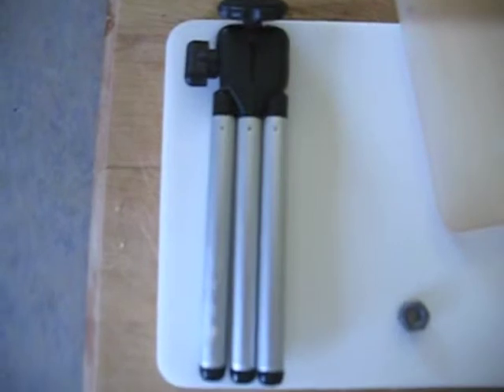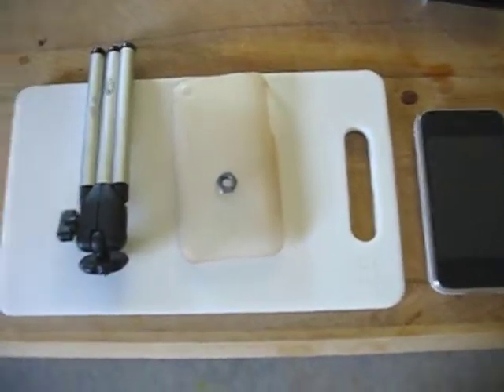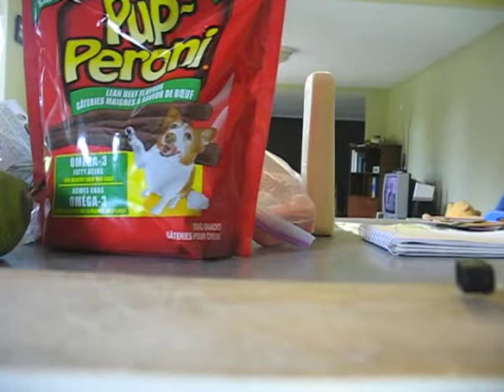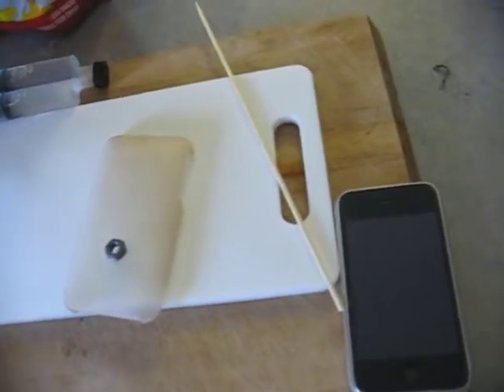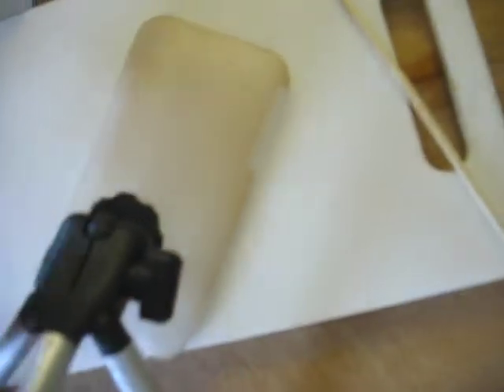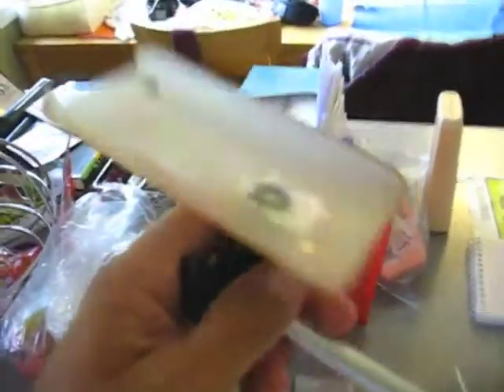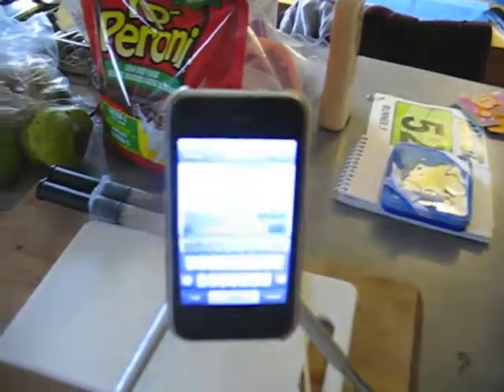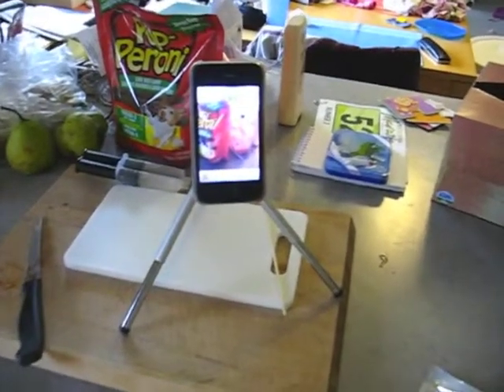iPhone Tripod DIY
I decided to make a tripod for my iPhone. I used a nut, some glue, an inexpensive mini-triod, and an old iphone case. It turned out pretty good I think. It has the same functionality as the Jolby Mobile Gorillapod at a fraction of the price.